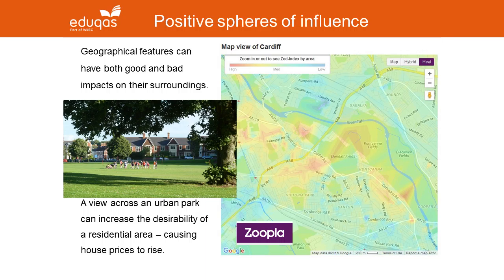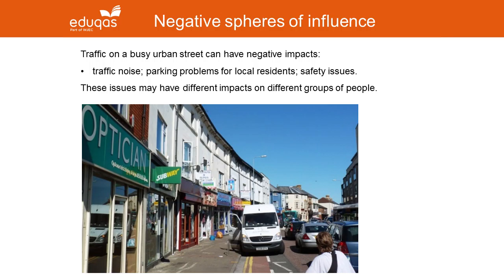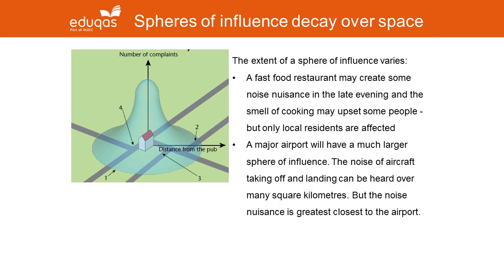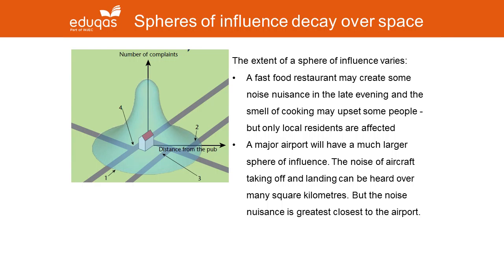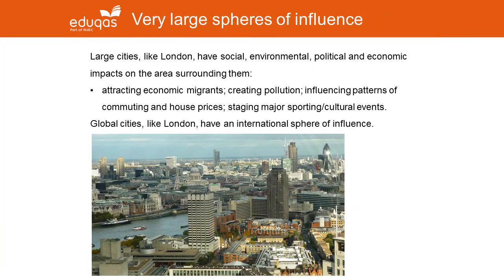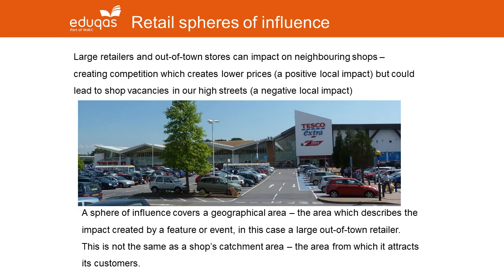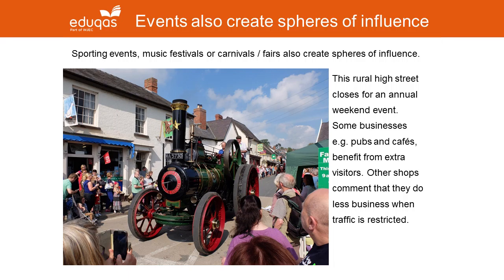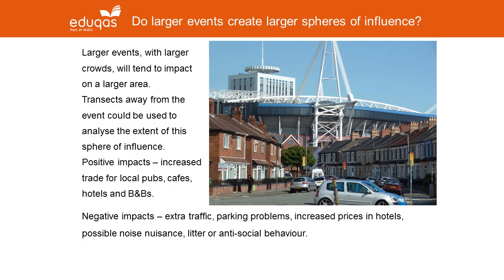Eduqas GCSE (9-1) Geography - Spheres of Influence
Subject Officer, Andy Owen discusses the concept of Spheres of Influence and the ways in which it can be applied to GCSE Geography A and B fieldwork.